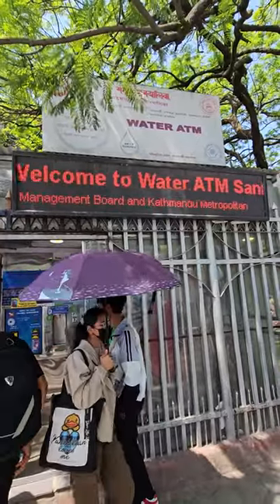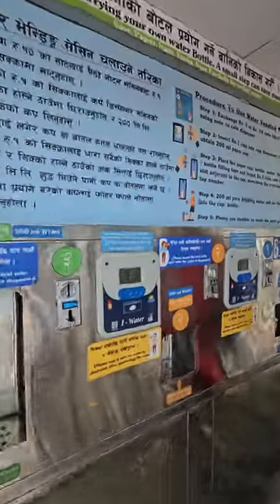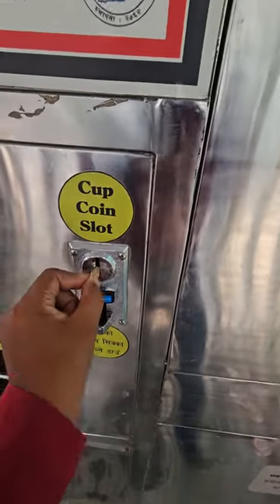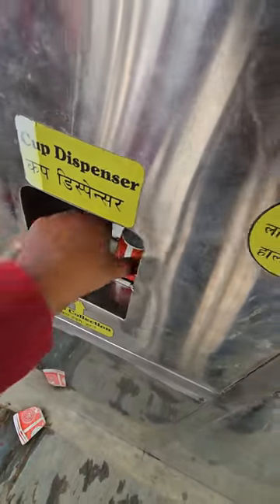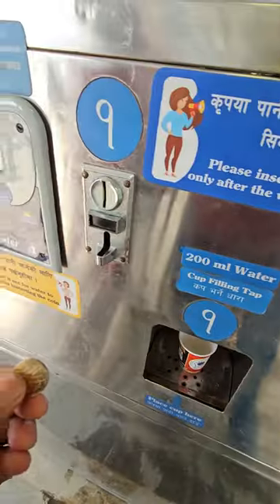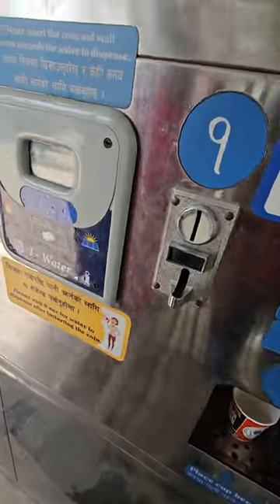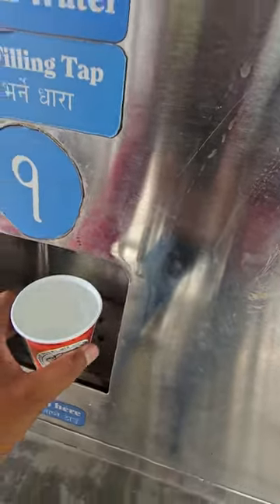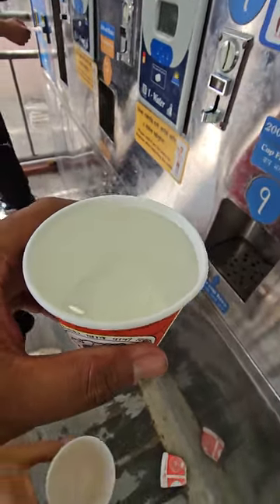Water ATM at Ratnapark!! (Water vending machine)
Water vending machines: a new concept in the city.